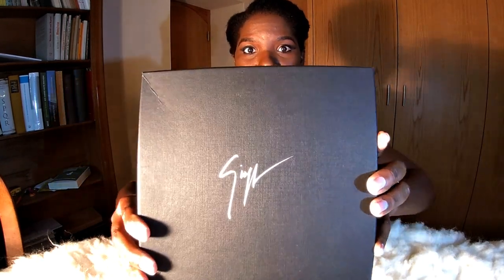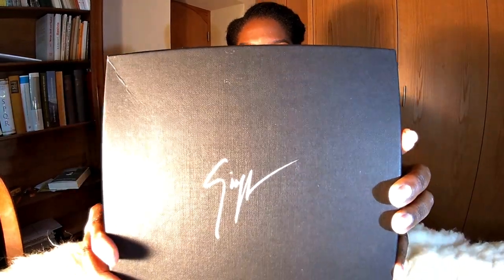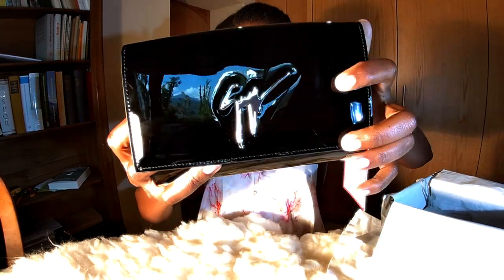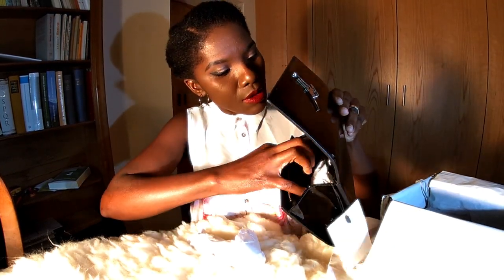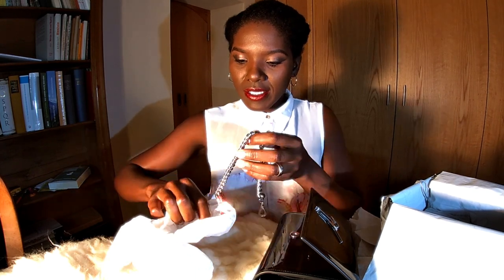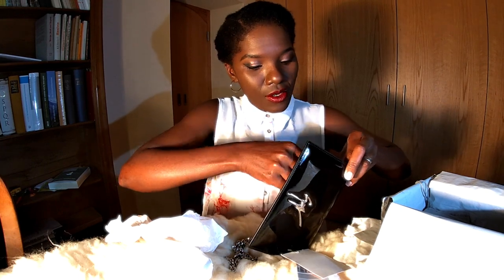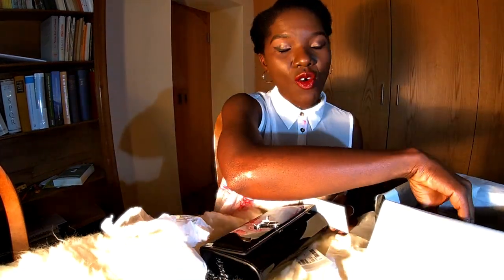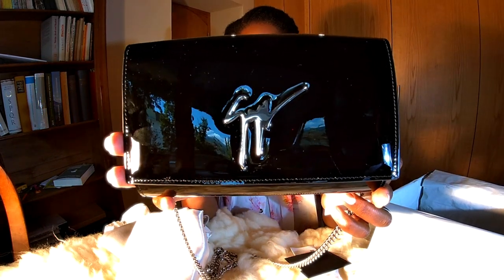Unboxing My Giuseppe Zanotti Clutch/Wallet. Time to Retired my Chanel Handbags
Hello dears!

I do have Clutch Bags but most of them are for Ball Dinners and i don't feel like using others too. I have planned not to use my Chanel Bags for the remaining months until next years. I would love to use each bag once or twice a year and i have already used two other Chanel bags and only one type is remaining. I plan to use more often of other evening bags. Enjoy watching my unboxing of this simple but lovely Clutch/Wallet by Giuseppe Zanotti a well known Italian Brand.